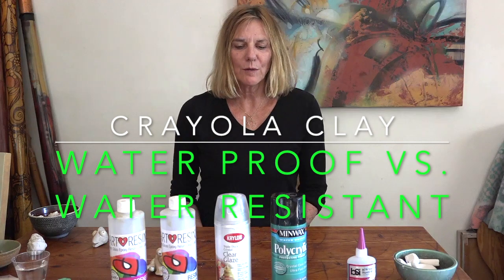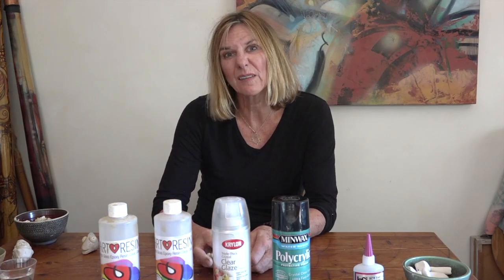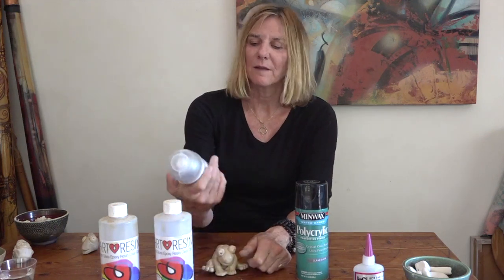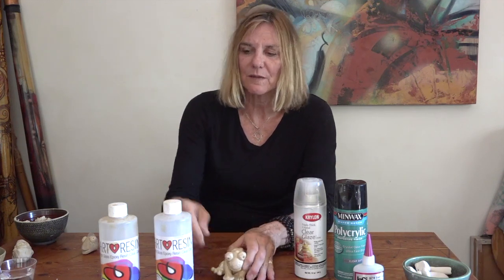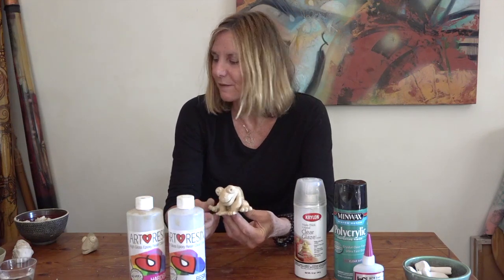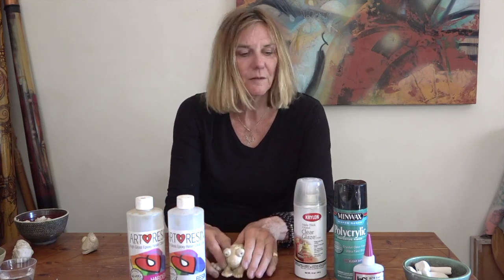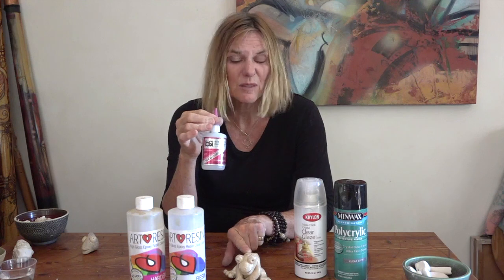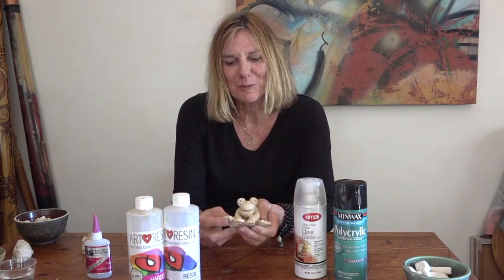Crayola Clay: Water Soluble vs. Water Proof vs. Water Resistant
In this video, I offer a few product alternatives to seal your Crayola Air Dry clay sculptures in order to protect it from the weather.
Spray sealants will seal your piece to make it water-resistant. On the other hand, a two-part epoxy resin will make it stronger, less likely to crack or break, and also protect it from water.

I would recommend exploring other types of polymer clays such as Sculpy (that is baked and cured in the oven) if you are looking for a more permanent type of clay rather than fusing around with resin.

Crayola Air Dry Clay is NOT functional ware!
and should not be used for food or anything related such as vases, bowls, cups, plates, etc.

It is misleading that they have a vase on the cover of the container!